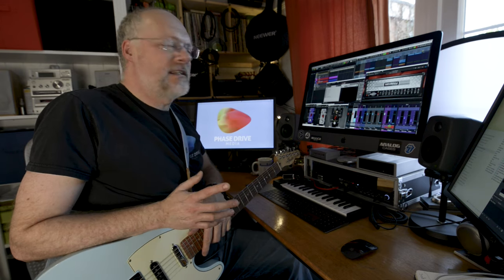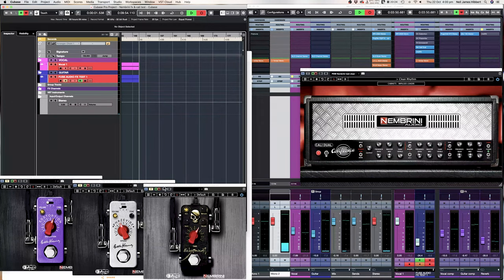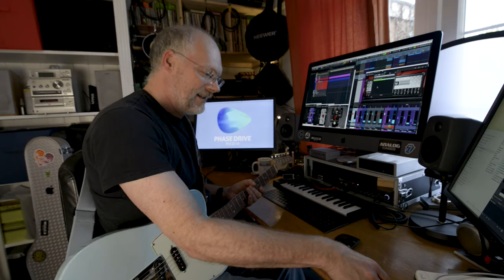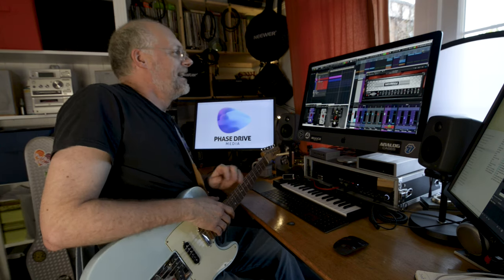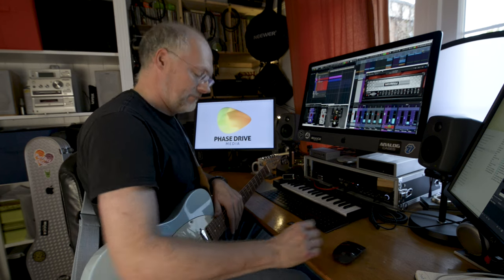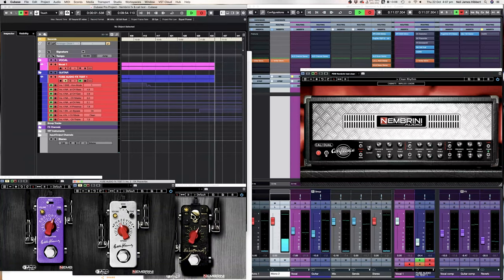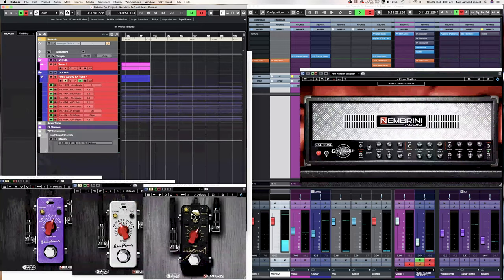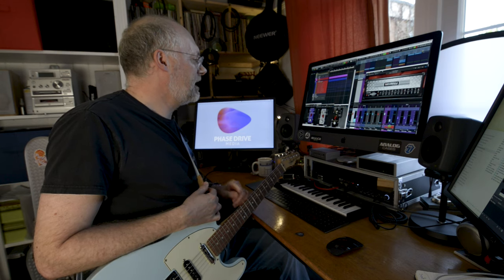Nembrini & F-Audiolabs Eddie Kramer effect sims through the Cali Dual amp!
Once again, we find ourselves in the land of amp & effect sims following on from our Dr Bonkers review, Nembrini is up, with some B-E-A-Utiful software versions of a trio of F-Audiolabs effect pedals.

00:15 - Intro & overview
03:33 - Nembrini Cali Dual amp
07:37 - Nembrini F-Audiolabs Eddie Kramer E Distortion
10:02 - Nembrini F-Audiolabs Eddie Kramer Phazevibe
13:20 - Nembrini F-Audiolabs Echo Bandit
15:30 - Thoughts & conclusions

Phase Drive Media is available for hire in the UK!  We're highly experienced in videography, photography, editing, music production and social media.